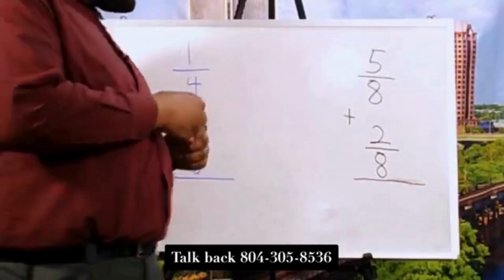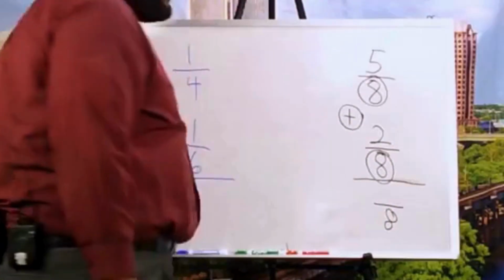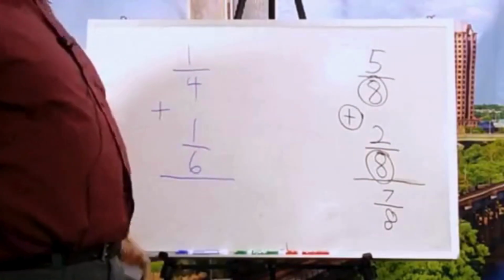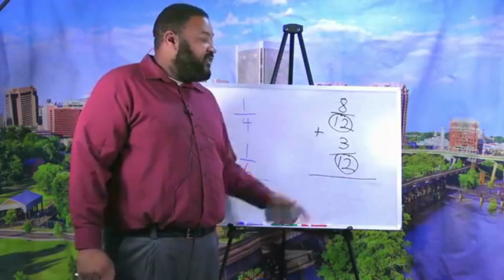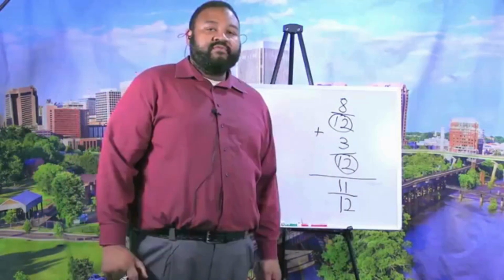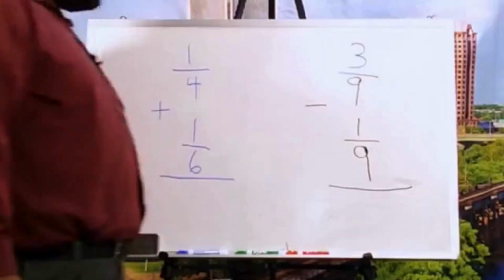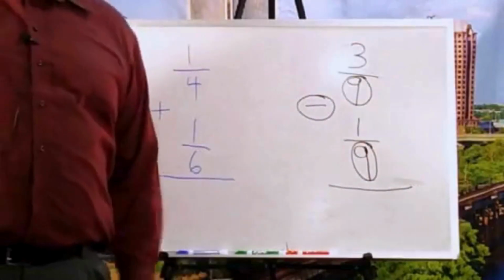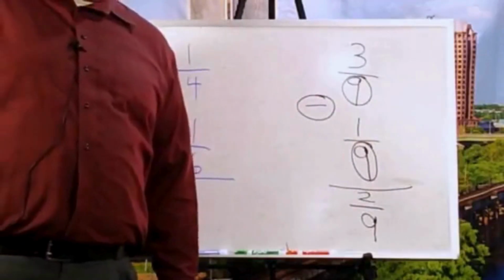MNRO Add and Subtract Fractions with like Denominators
Learn how to add and subtract fractions with like denominators.